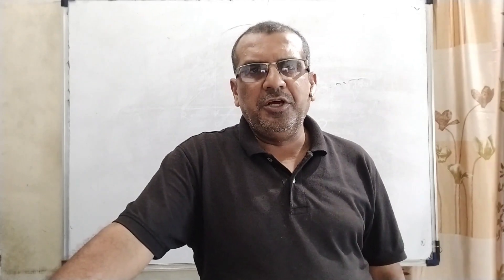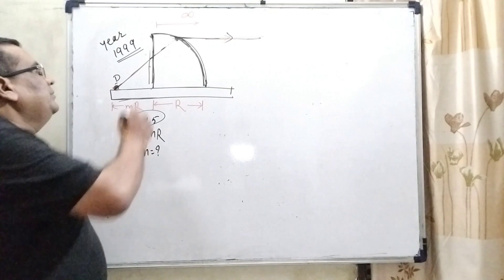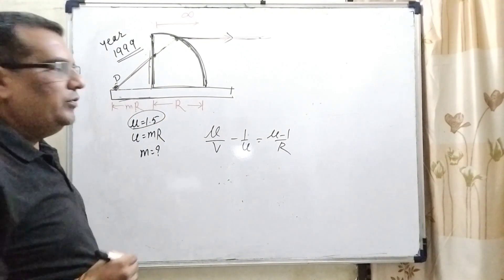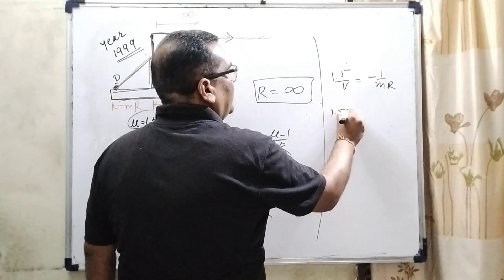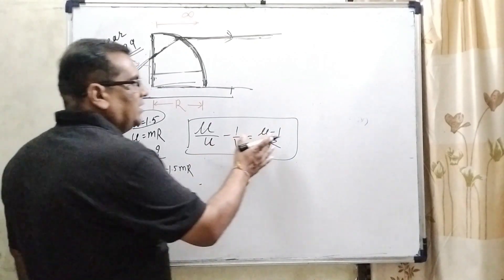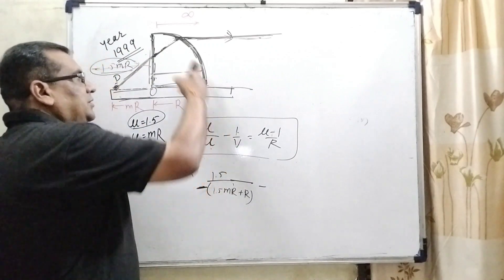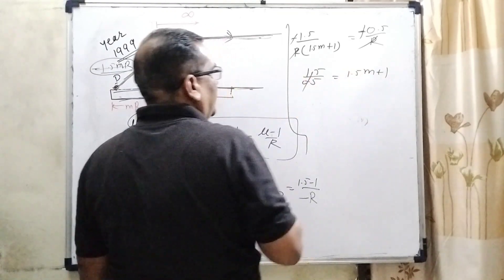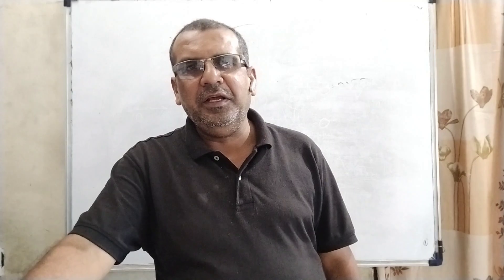A quarter cylinder of radius R and refractive index 1.5 is placed on a table. A point object P is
A quarter cylinder of radius R and refractive index 1.5 is placed on a table. A point object P is kept at a distance of mR from it as shown in figure. For what value of m for which a ray from P will emerge parallel to the table